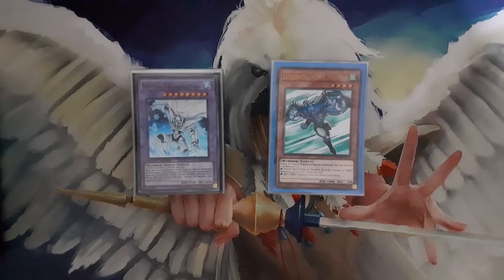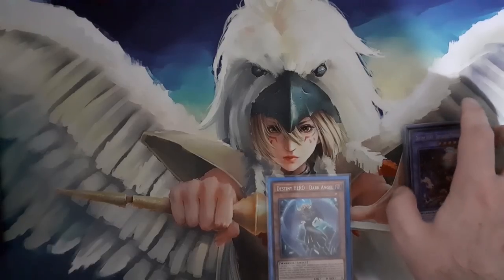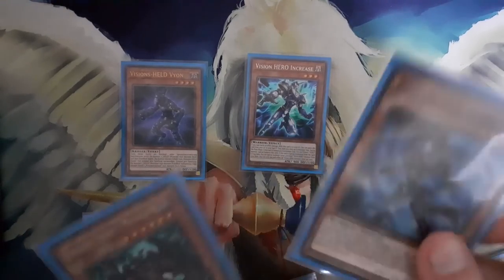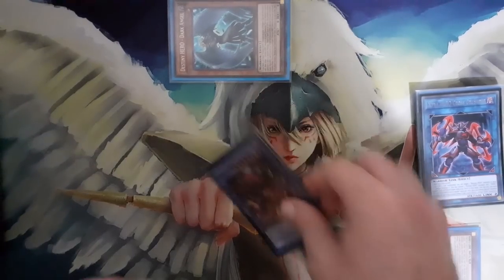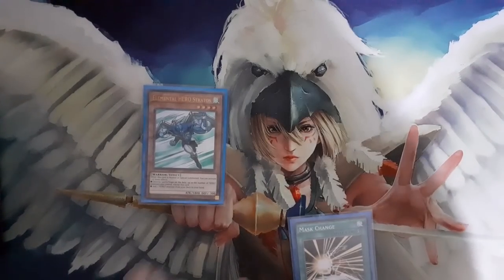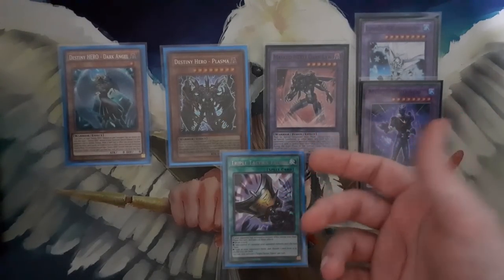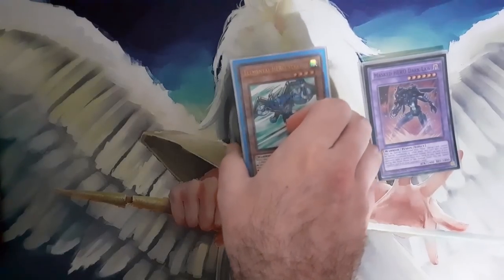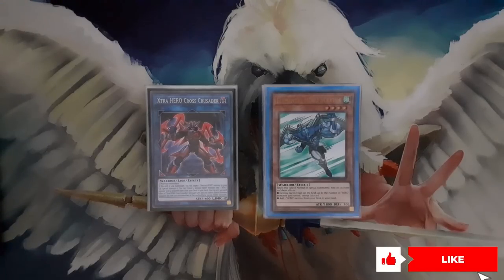Yu-Gi-Oh! 1st Place HERO Deck COMBOS & Advice (How to win vs Meta) | WCQ National Championship 2022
Relive the original Yugioh Era and how it was meant to be experienced. Comprehensive guide with full coverage for the 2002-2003 format, all the way from LOB to Dark Crisis.
Yu-Gi-Oh! Book (The Original Yugioh Era: The Ultimate Unofficial Guide)
►AMAZON COM
►AMAZON UK